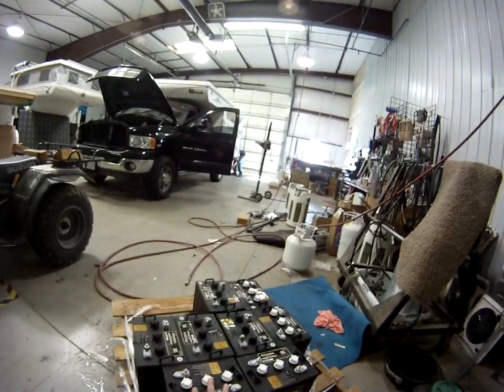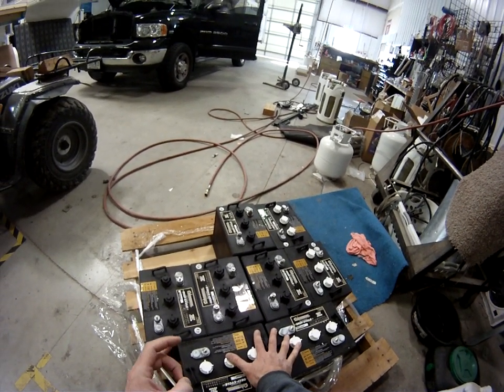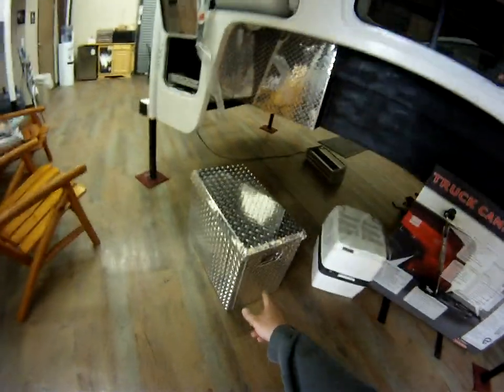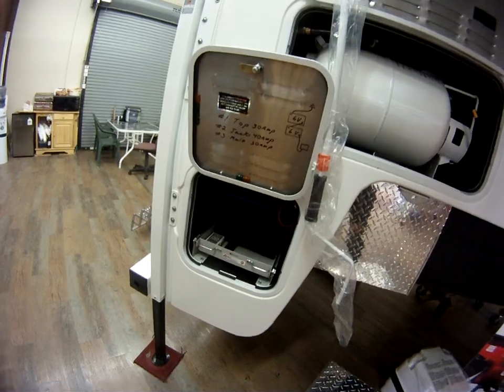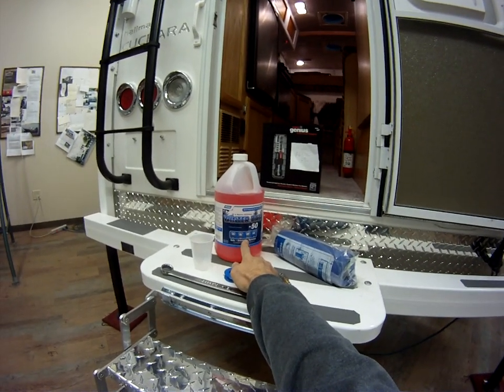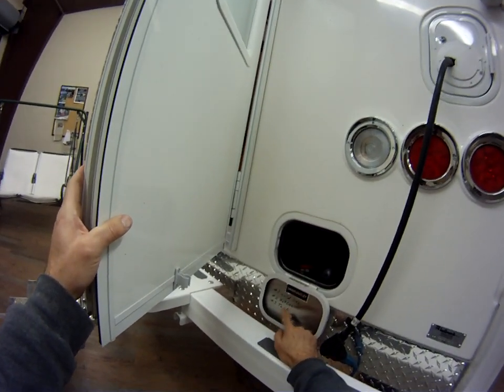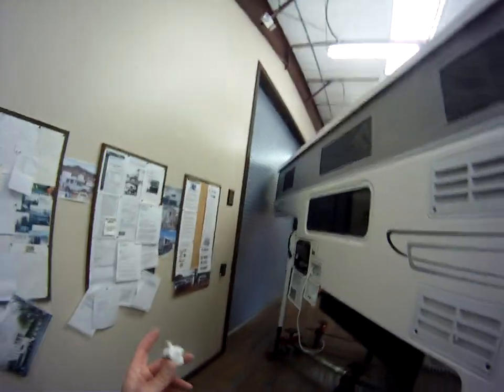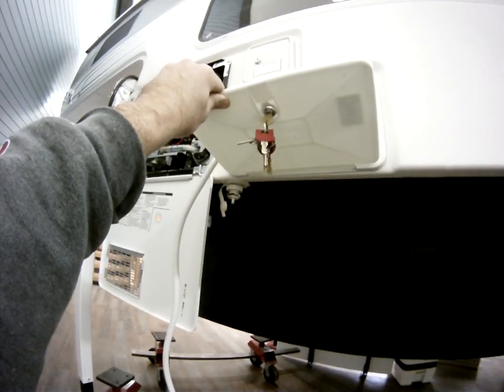Winterize your camper series two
How to winterize your hallmark Cuchara, Ute XS or XL, or some Ute / Everest hybrids, some custom units. This represents 98% of units, some low point drins may be inside under the rear dinette seat OR under the dinette sub-floor, please make note of this if this is your custom unit. Also, some cassette systems may need to watch series one to learn about the cassette low point.